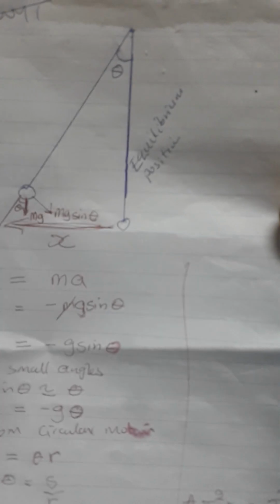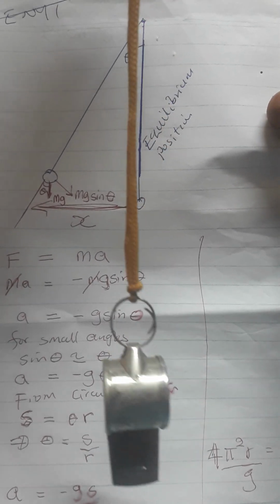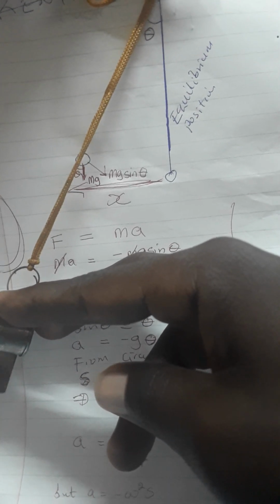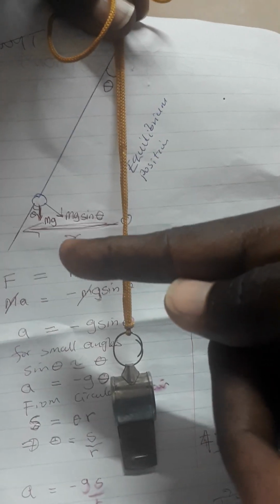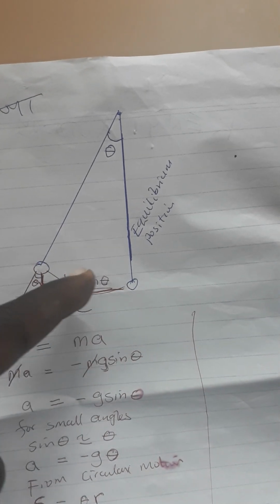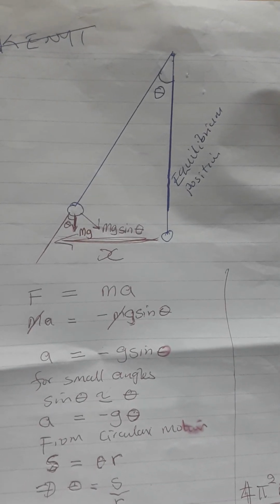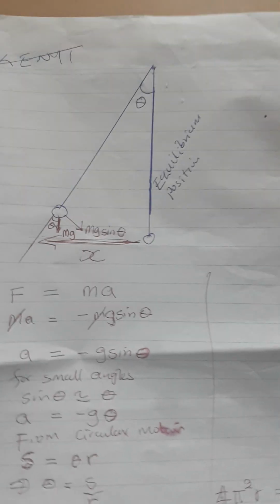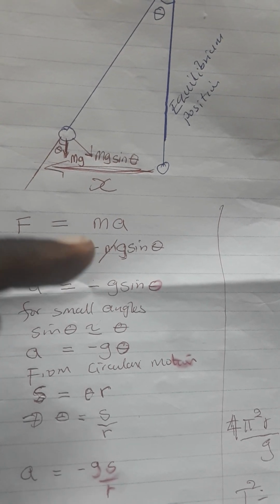The equation of simple pendulum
kenyi Anthony